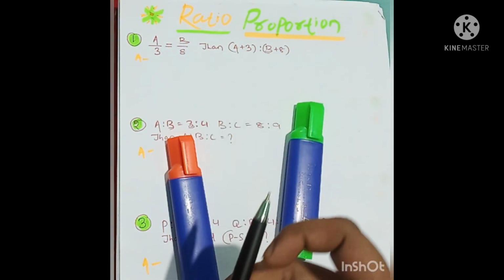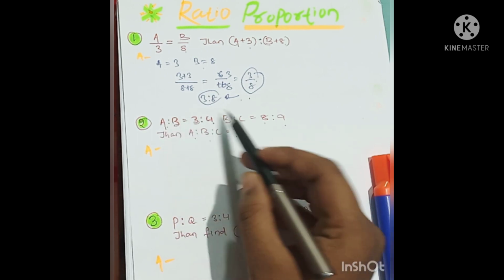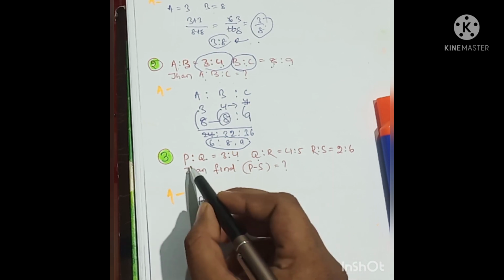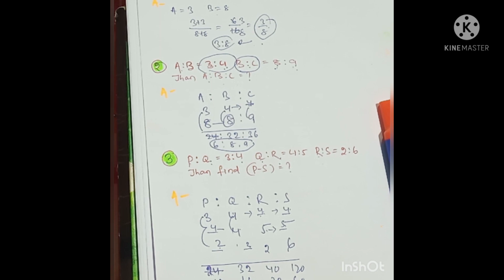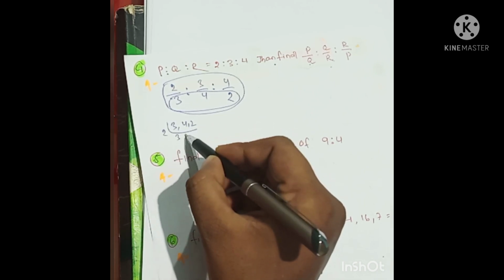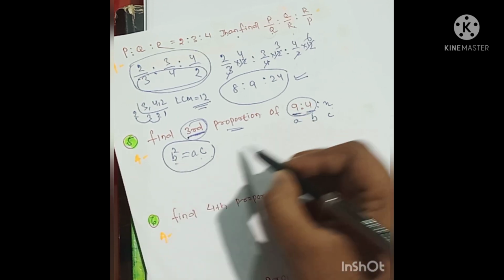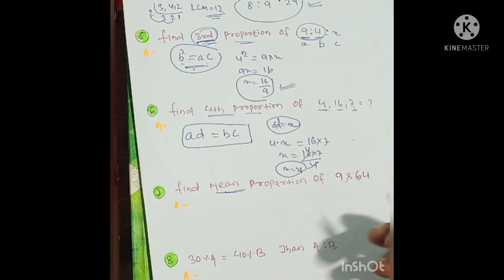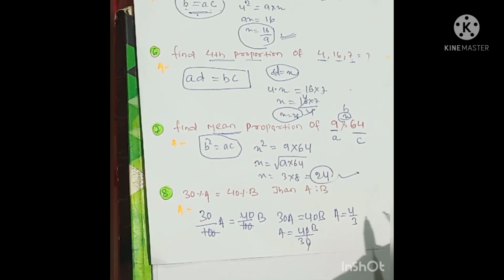basic ratio nd proportion for beginners😁☕